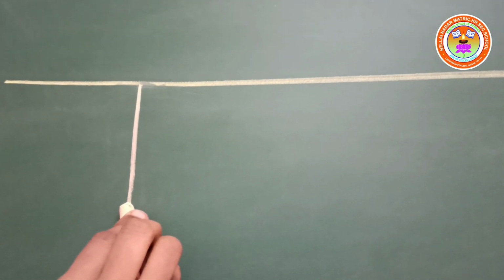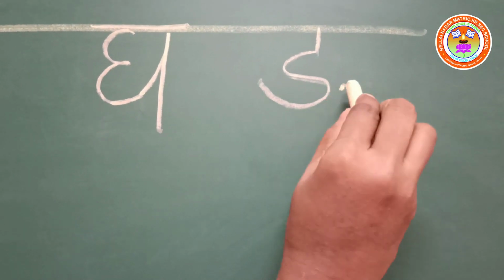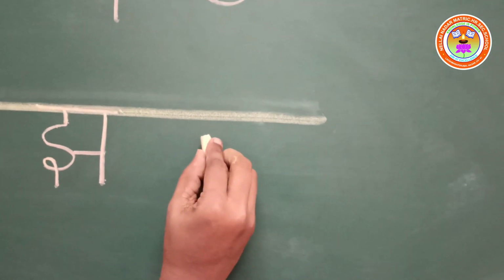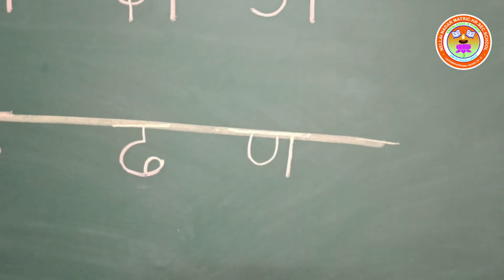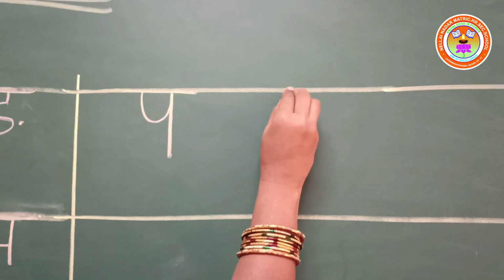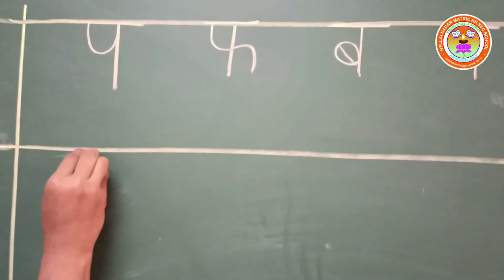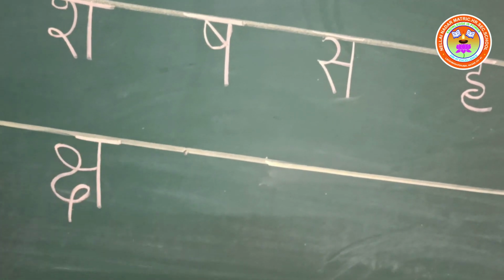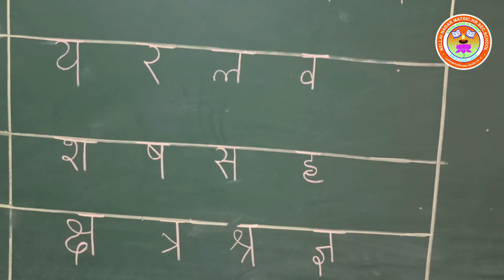Std 3,4,5 Hindi Vadivukarasi